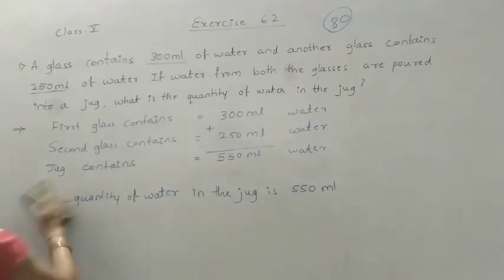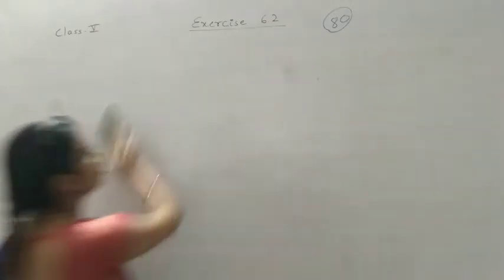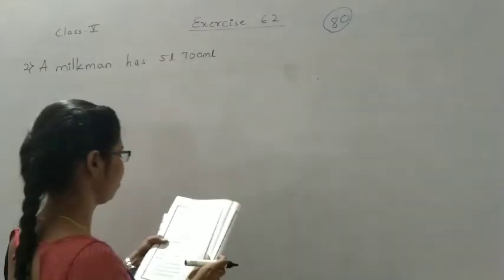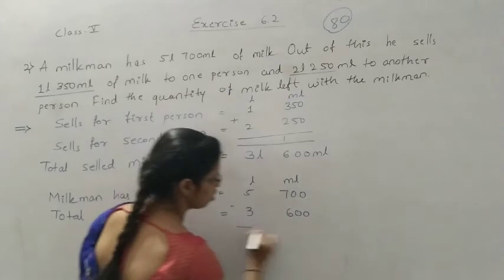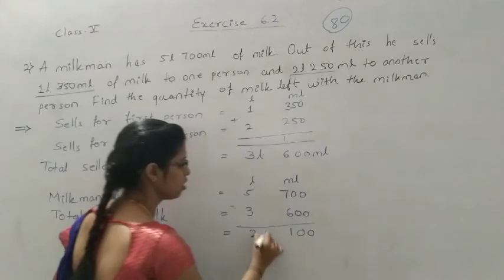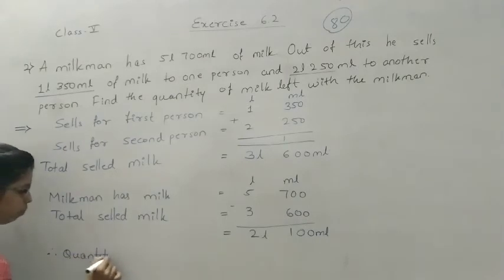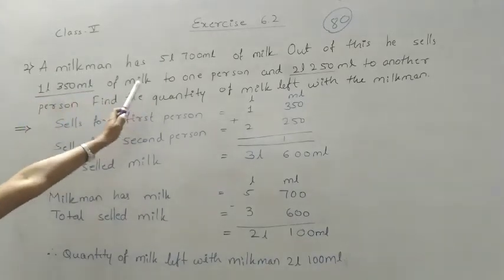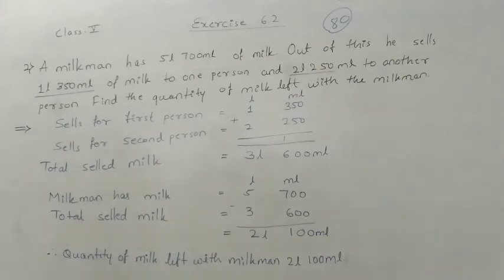Class 05 Mathematics Unit 7 Time Day 03 By Kirti Kotale